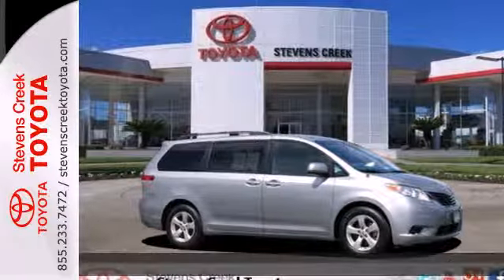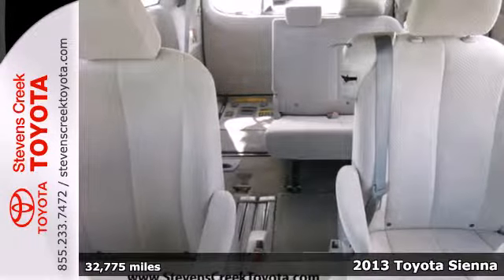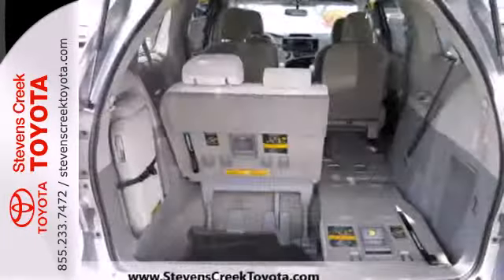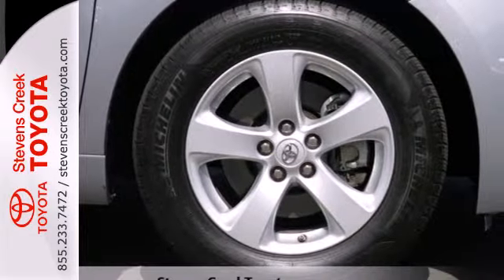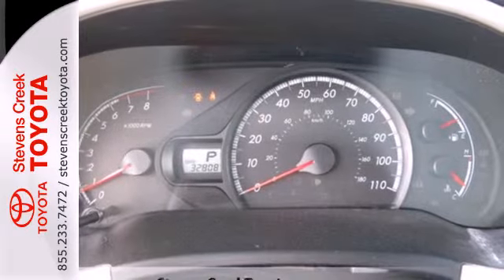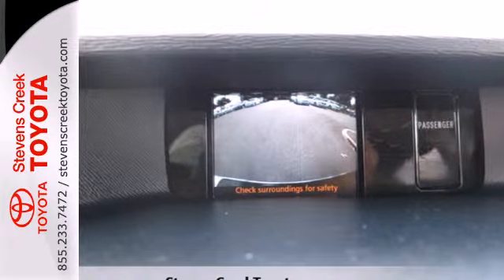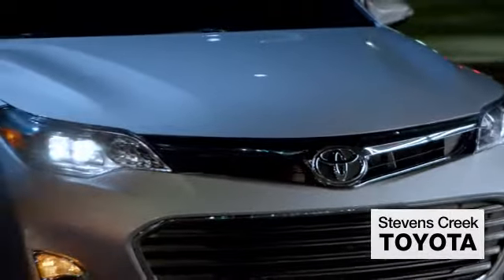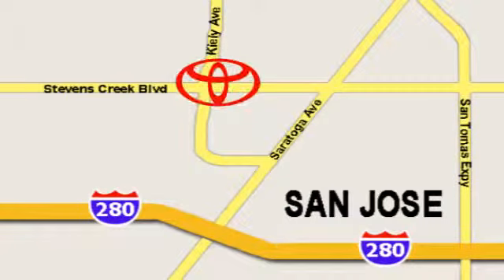2013 Toyota Sienna San-Jose CA Burbank, CA CT23898 - SOLD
Year: 2013
Make: Toyota
Model: Sienna
Trim: 8 Passenger V6 LE
Engine: 3.5-Liter 6-Cylinder 266HP
Transmission: 6-speed Automatic
Color: Silver Sky
Interior: [none]
Mileage: 32775
Stock #: CT23898

Address:
4202 Stevens Creek Blvd